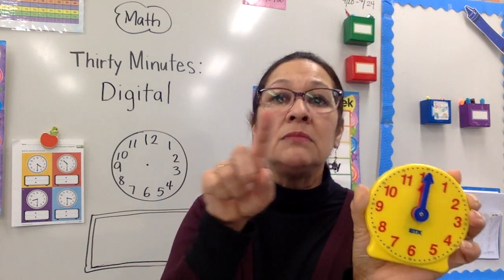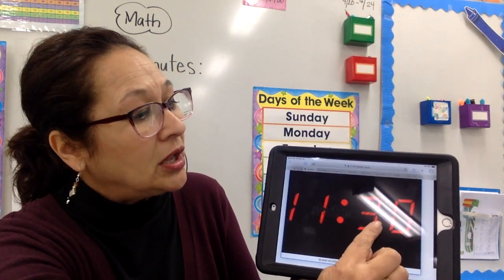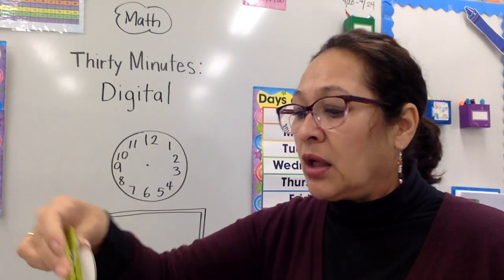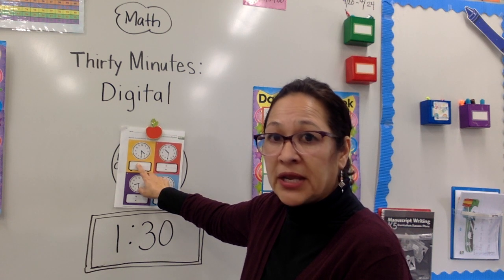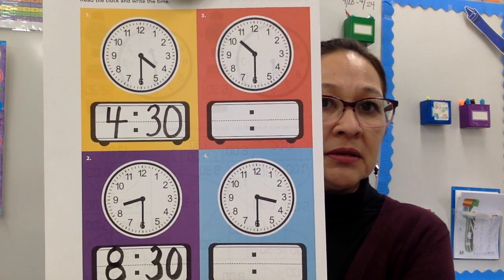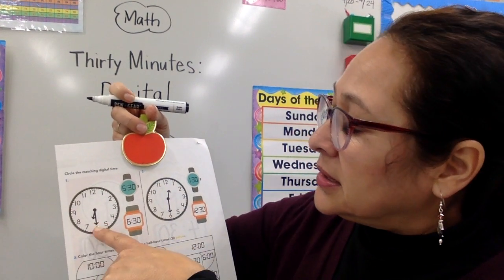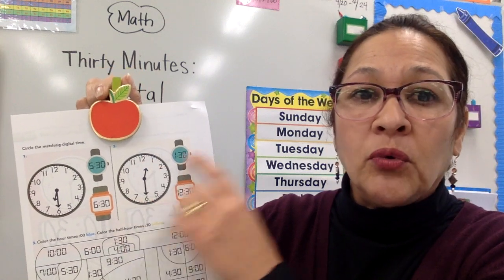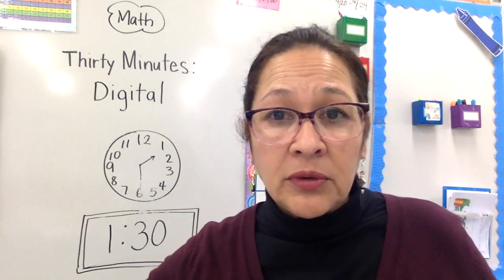K-A Wednesday 3/25 Math Lesson 3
Kinder A  3/25 Math Lesson 10.4
Thirty Minutes: Digital Time